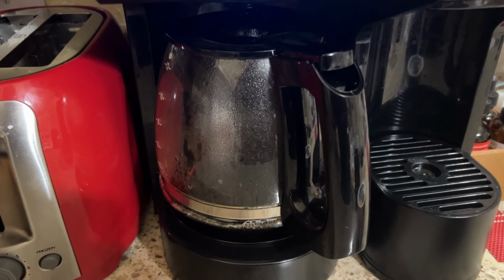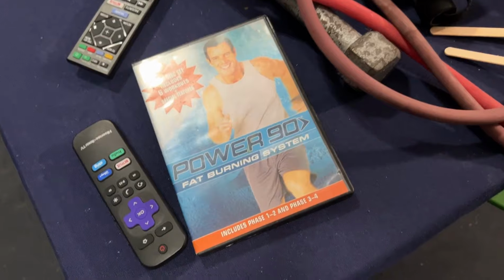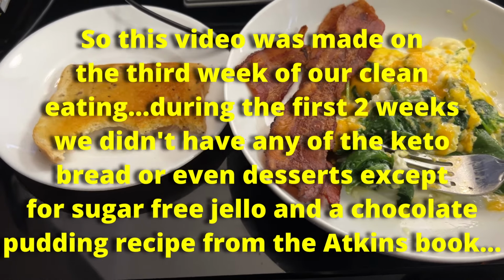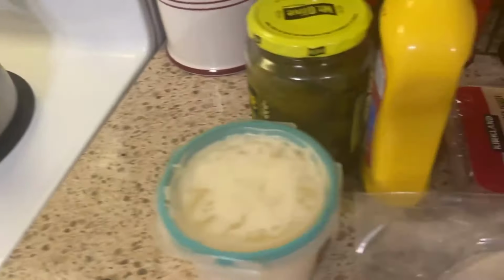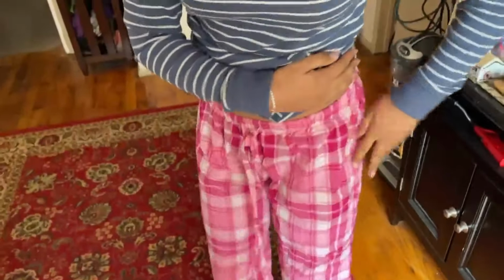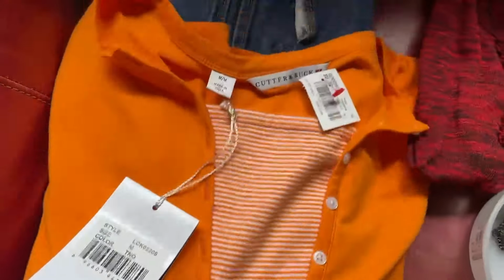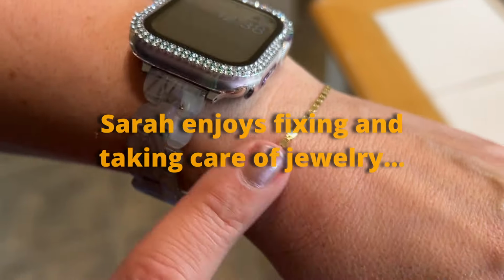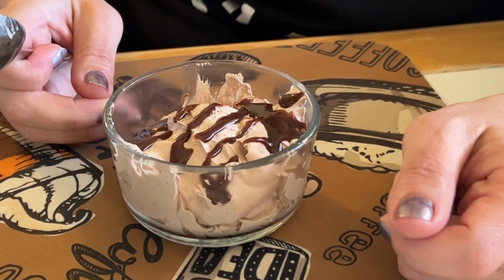Delicious Keto Meal Ideas: A Look Into Our Daily Eats!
We are  back with another What We Eat on Keto video.  We also sprinkle in a bit of what our day is like and how we incorporate our life into our eating.  Keep your keto/low carb simple!

Our Cookbooks are Back! (These are digital cookbooks!)

*Simply Sweet - 25 Keto Dessert Recipes = $11.00
*CjsKetokitchen Classic Holiday Cookbook - 22 recipes great for holidays or anytime!  = $10.00

Get the Combo Deal.  $18.95 + applicable tax

USE CODE:  "CJ15"  AT CHECK OUT

WE LOVE USING CHOCZERO'S SYRUP'S and CHOCOLATES.  THE INGREDIENTS ARE GREAT!  IF YOU ARE INTERESTED IN TRYING CHOCZERO PRODUCTS?

USE THE CODE:  cjsketokitchen

This channel is powered by TubeBuddy:  If your serious about growing your YouTube channel check out TubeBuddy.  I recommend this service and product because I've seen it work wonders for our YouTube growth.